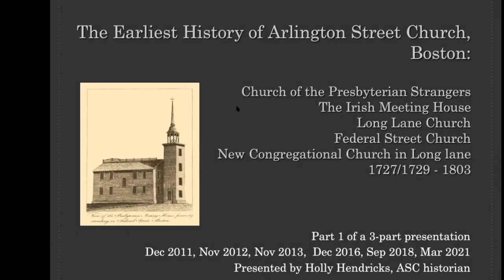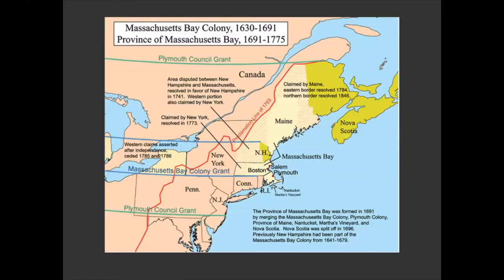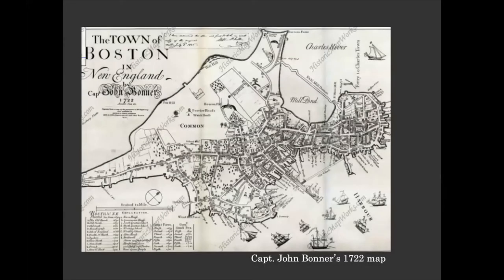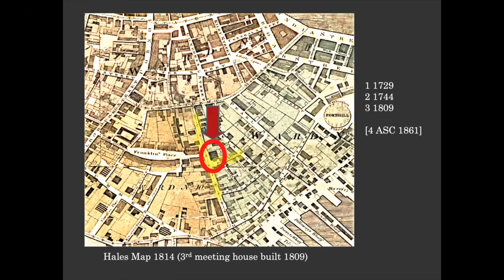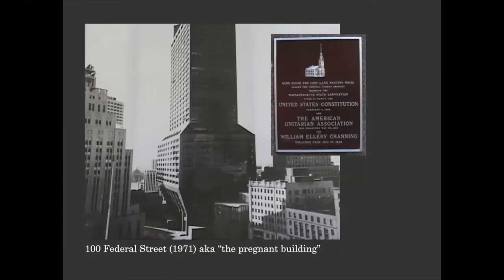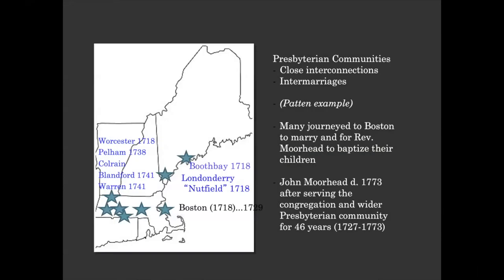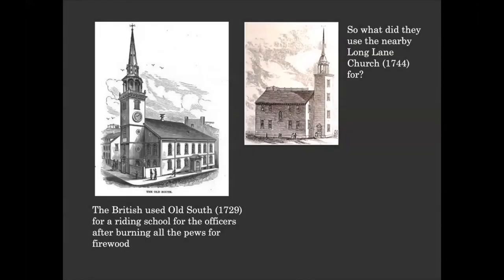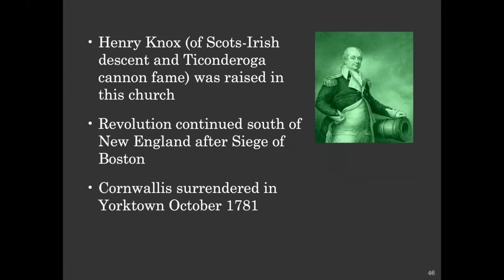Arlington Street Church History Part 1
The Earliest History of Arlington Street Church: 1727/1729 to 1803